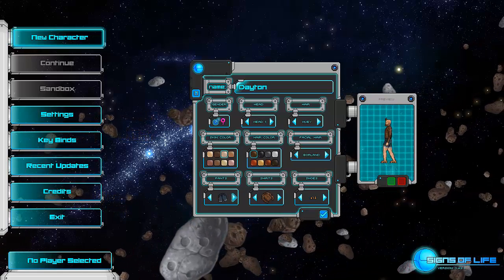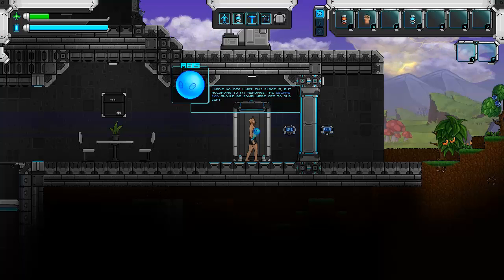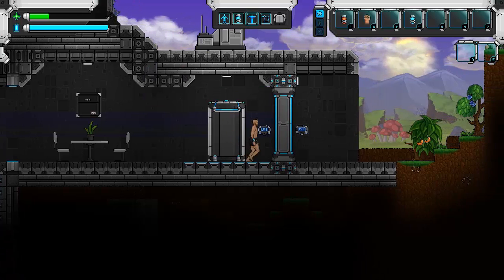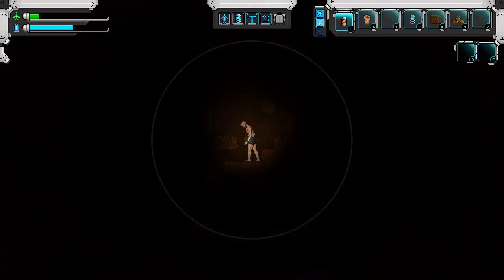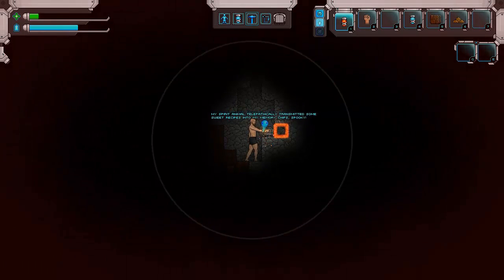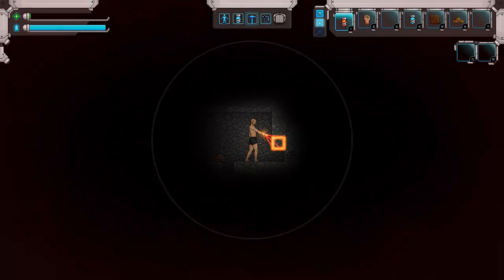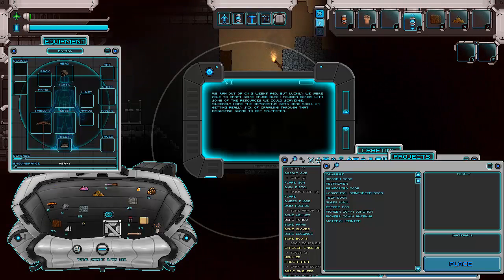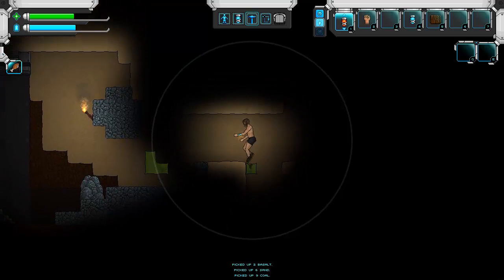Signs of Life : Pt1. Wrath of the Moleman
Signs of Life seemed to be the inverse of Edge of Space at first.

Both are sandbox games, but one sets you free with a jetpack... While the other locks you deep underground.

Luckily this is not the case, and our next adventure promises to be less claustrophobic.